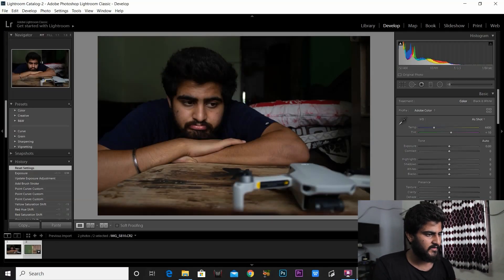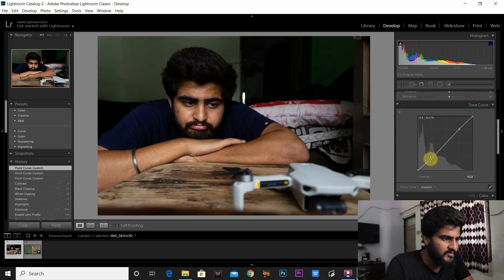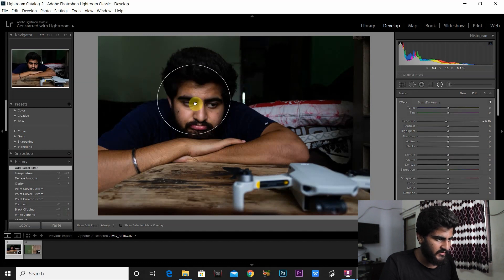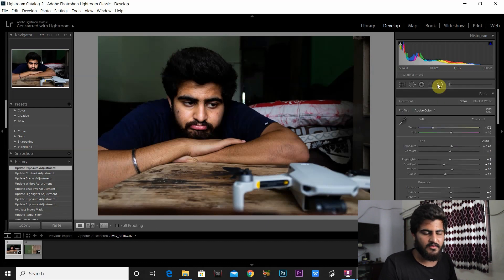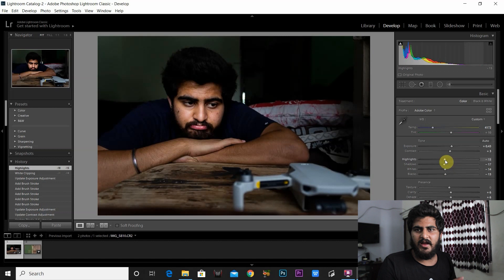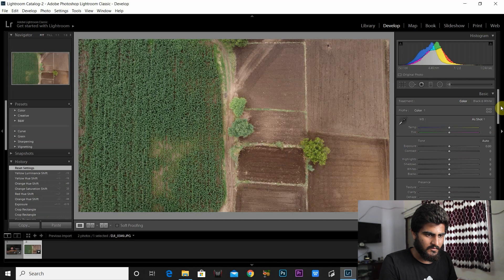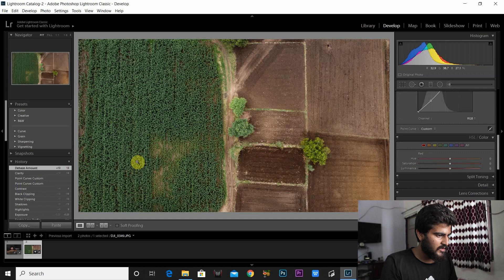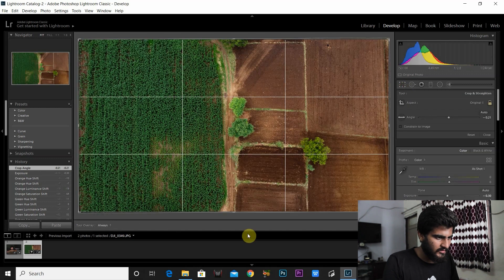Power of Color Grading - KP Vlogs Episode - 3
How to get more out of your photos so they stand out? How to make your photos more attractive ? How to make your photos move millions without even moving ? The answer to all these questions is Editing. In today's episode, I take you through my editing process, how I approach a photo when I am editing it and some tips and tricks which might be helpful.

My Gear :
Vlog Camera - Canon 600D
Lens Used - 18 - 55 mm 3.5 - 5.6 IS
Epic 120 FPS Camera - Redmi Note 7 Pro
Hand Held Savior - Stookin Gorilla pod SLR ZOOM Flexible Tripod
ND Filter ( Very Very Important) - Hiffin Fader Variable nd 77mm ND Filter  (77 mm)
Microphone - RODE VideoMic GO Super Cardioid Directional Microphone